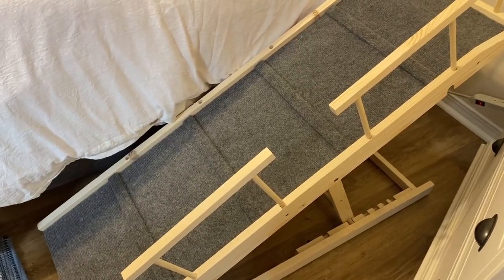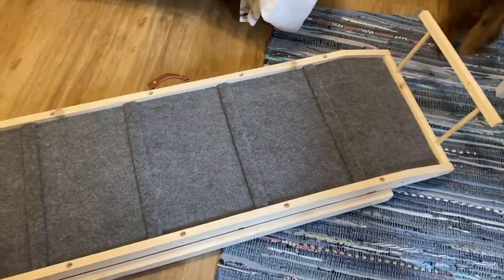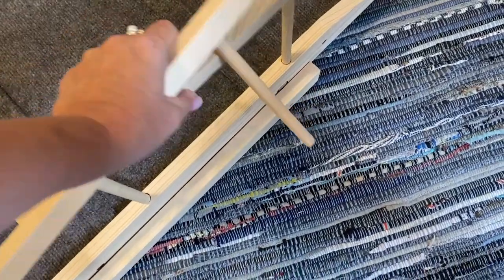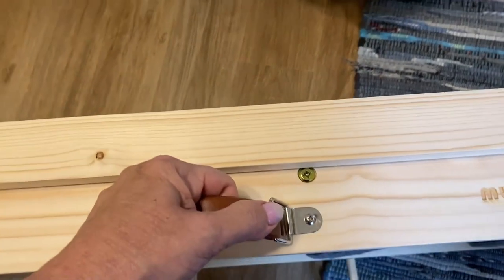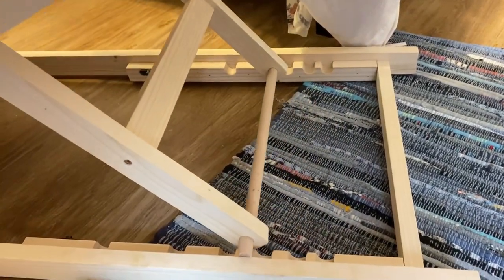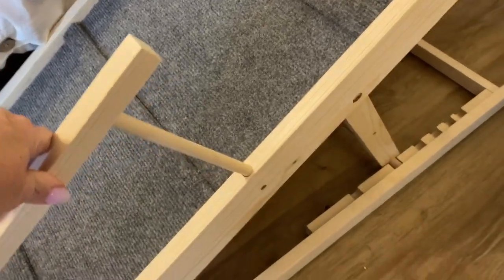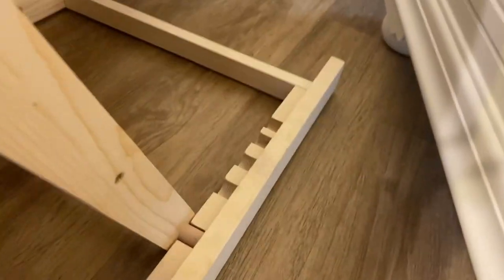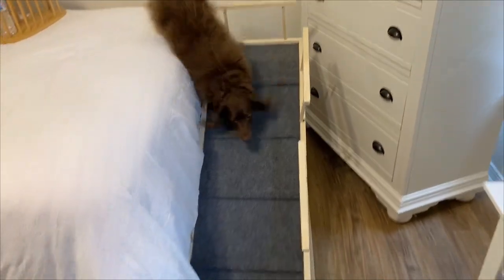Review | RamPaw Adjustable Dog Ramp wtih Safety Rails | Ollie Approved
You can check out the Adjustable Pet Ramp by RamPaw on Amazon (Amazon)

The dog ramp I purchased has been a game-changer for my furry friend! It's well-designed and sturdy, providing a safe and convenient way for my dog to access higher surfaces. The non-slip surface ensures his paws stay secure, and the adjustable height feature makes it versatile for various situations. It's lightweight and easy to fold, making it portable and perfect for travel. The ramp has truly made our adventures more enjoyable and accessible. I highly recommend this dog ramp to all pet owners who want to enhance their dog's mobility and overall well-being!

Welcome to Reviews by Angie Resells.  I am a full-time reseller with two grown daughters and a crazy dachshund named Oliver.  Thanks for checking out my reviews for products I love!  I truly enjoy showing the pros and cons of every day items to help you make good purchasing decisions. You can also see the items I use daily in my reselling business and Oliver's favorite things!

•My Webcam (Amazon)
•My Microphone (Amazon)
•Sound Mixer (Amazon)
•My GoPro (Amazon)

When you click on this link from this video and make a purchase, this can result in me earning a commission at no cost to you.